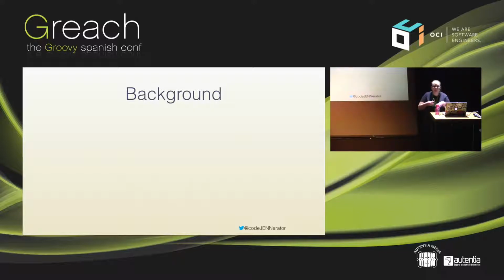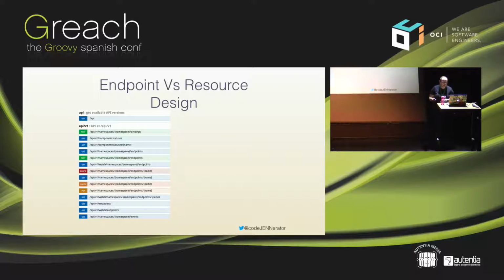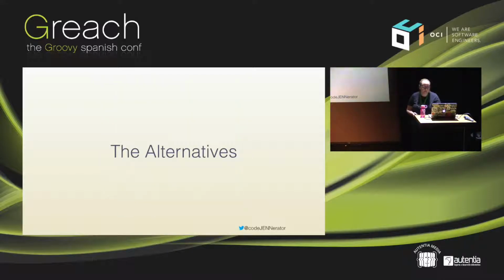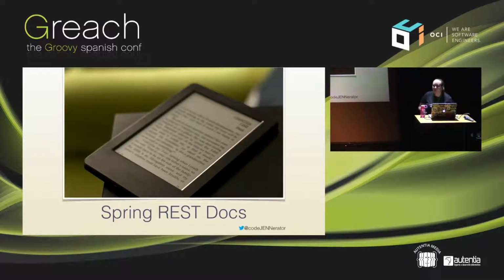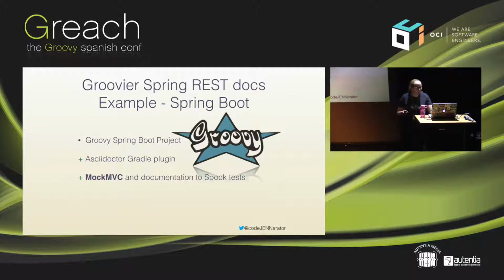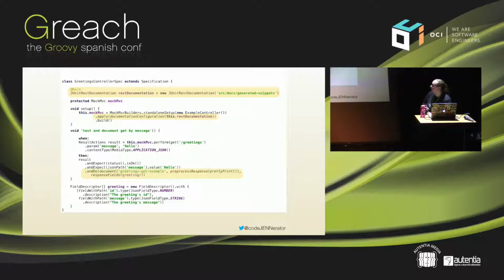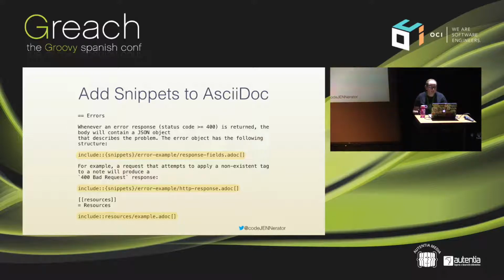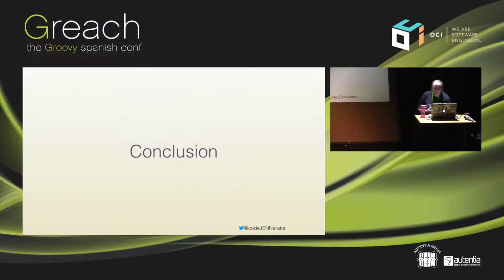A Test Driven Approaches to Documenting RESTful APIs with Groovy and Spring REST Docs - Jenn Strater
"Documentation generated from source code is very popular. Solutions such as Swagger are available for many different languages and frameworks. However, limitations of annotation based tools are becoming apparent. An overwhelming number of documentation annotations make for great docs but muddy the source code. Then, something changes and the docs are out of date again.

Test-driven documentation solutions, such as Spring Rest Docs, generate example snippets for requests and responses from tests ensuring both code coverage and accurate documentation. It can even fail the build when documentation becomes out of date. This session will walk through how to implement test-driven documentation solutions for groovy ecosystem technologies like Spring Boot, Grails, and Ratpack."